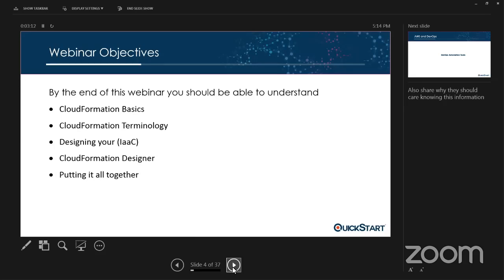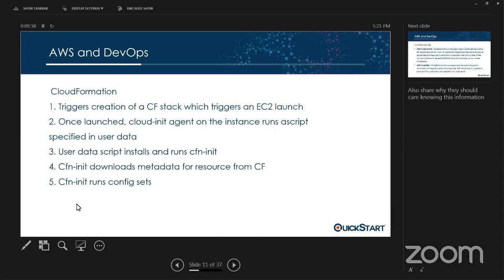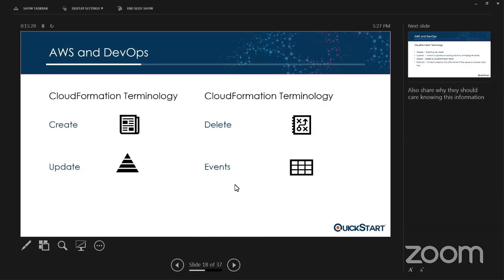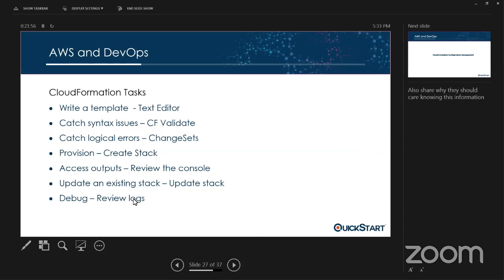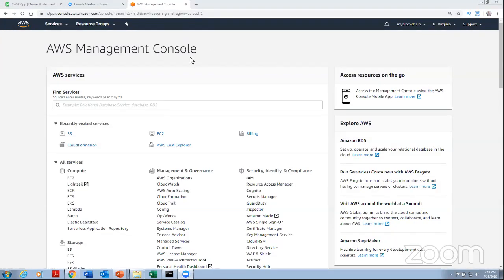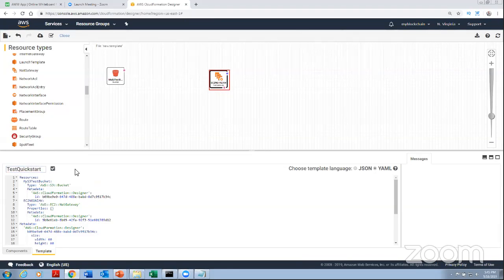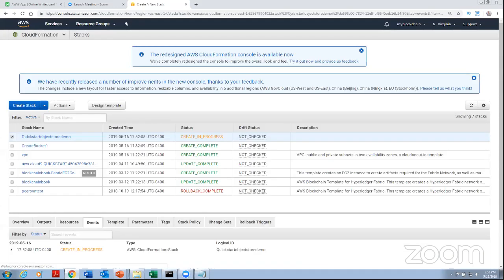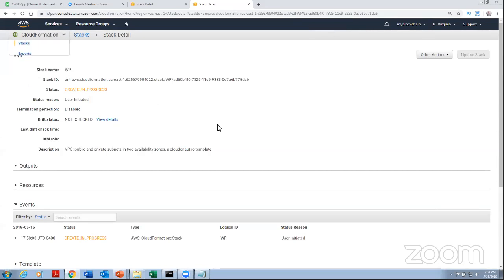Role of AWS in DevOps - Part 2 - AWS Service Cloudformation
This webinar is the second part of a highly informative session on how AWS comes into play in DevOps. Your host would be the very talented Joseph Holbrook, a veteran cloud architect with expertise in AWS, GCP and EMC proven cloud expert. Latest of his skills include blockchain and bitcoin with relevant certification under his name. Moving to the webinar, it covers DevOps tools on AWS - AWS CloudFormation. Once completed, you should be able to get a command on the following concepts:
- CloudFormation Basics
- CloudFormation Terminology
- Designing your (IaaC)
- CloudFormation Designer

If you want to read more on AWS, or want a direction on what course to take, our blogs can help: